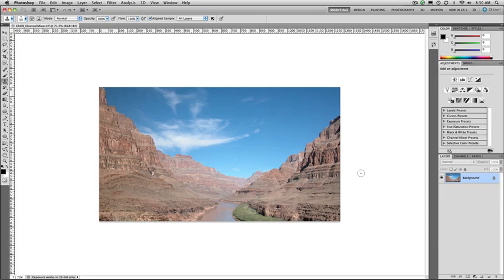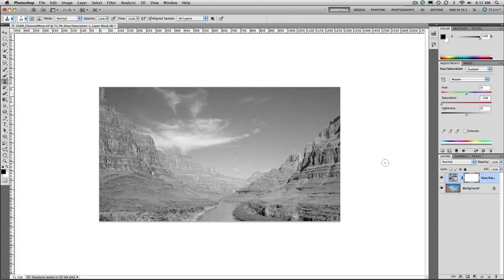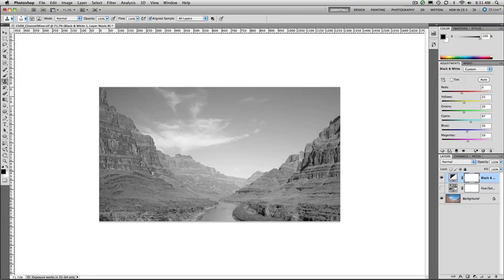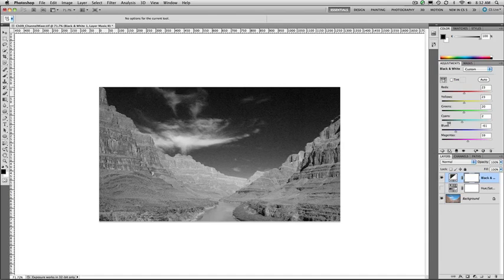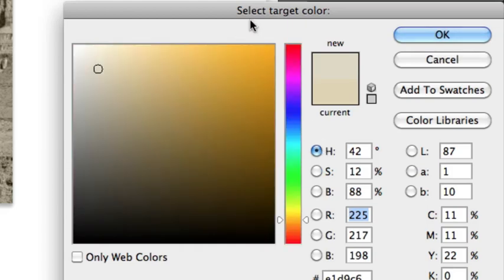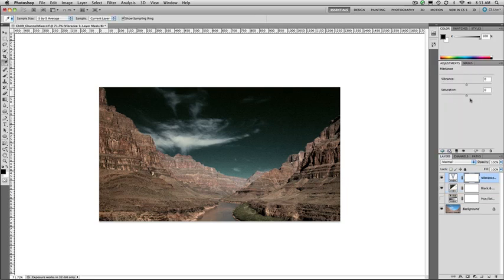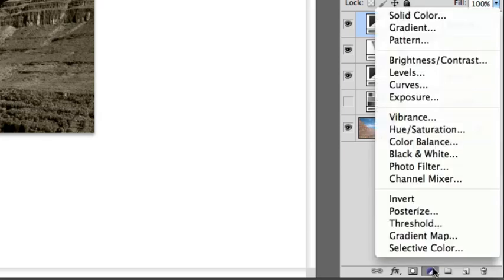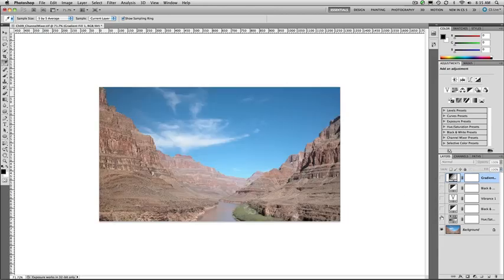The Black and White Adjustment Layer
Richard Harrington introduces us to several ways to use this great adjustment layer